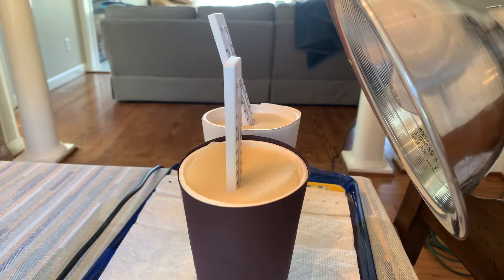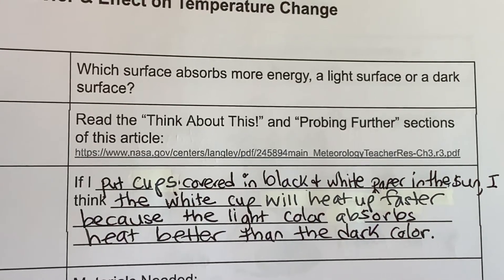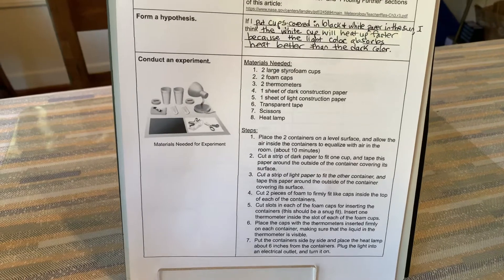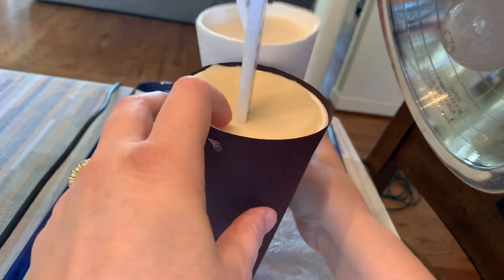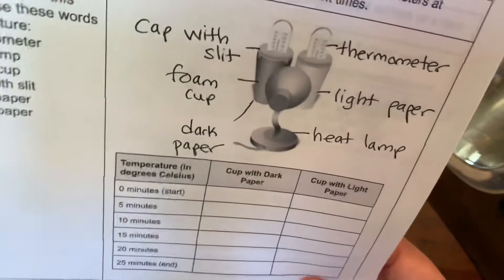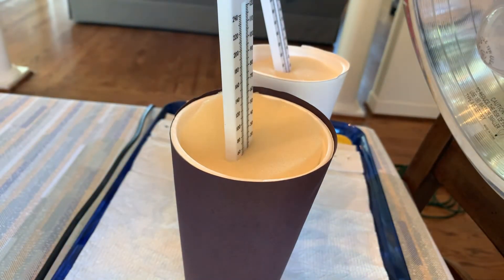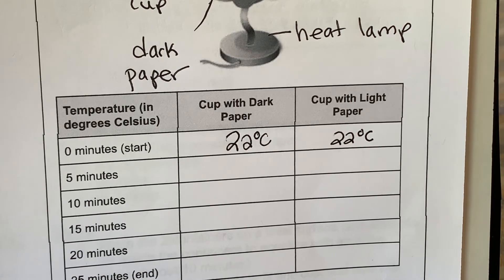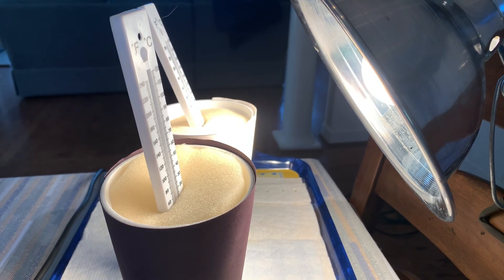Surface Color and Effect on Temperature Change